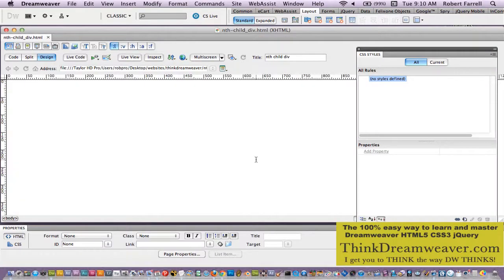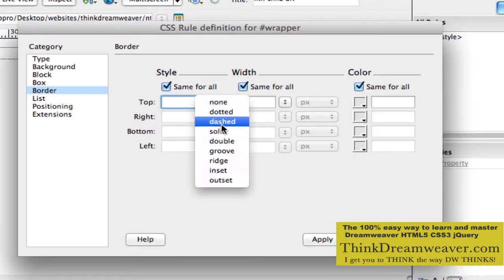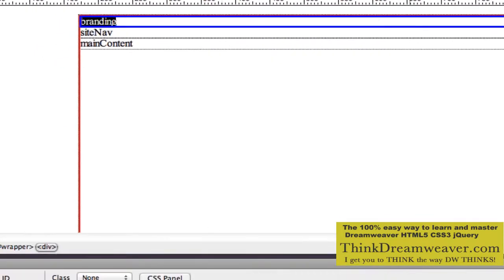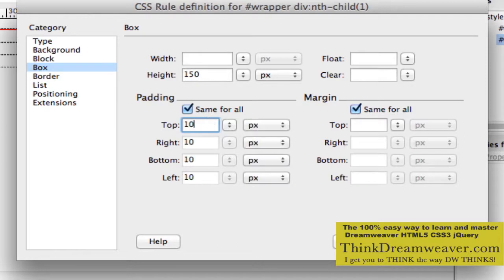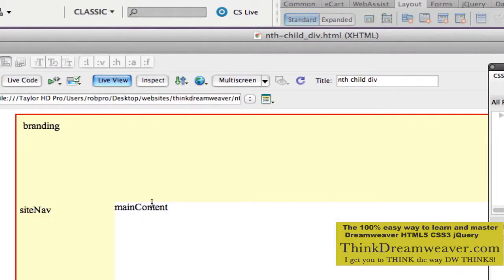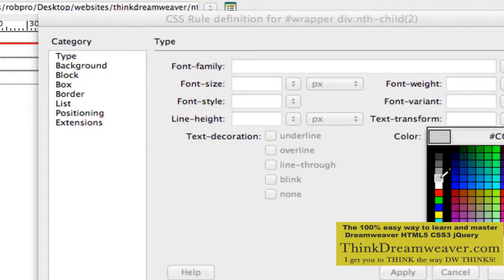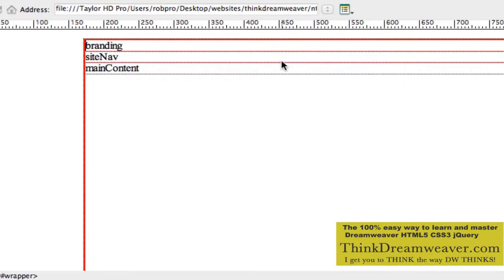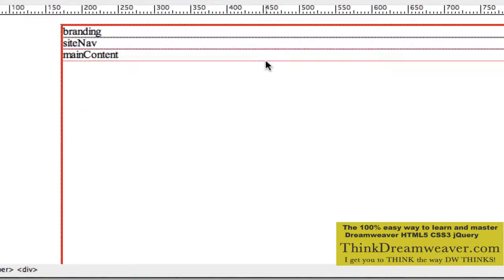Dreamweaver CS5.5 HTML5 Beginner tutorial nth-child div tags part 3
The series of videos tutorials teachers you in-depth text formatting using NEW HTML5 and CSS3 techniques in Dreamweaver CS5.5  - We will focus on nth-child div tags techniques and new HTML5 mark tags - Questions are encouraged - Please subscribe and comment and follow me via twitter - @adobevideos - Carpe Diem - thinkdreamweaver.com